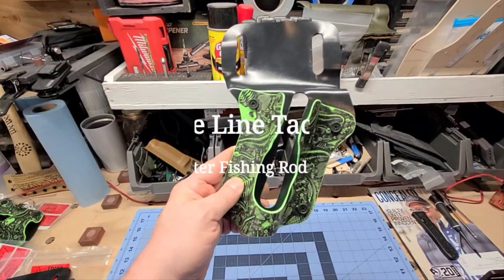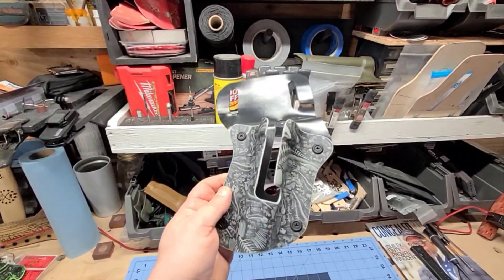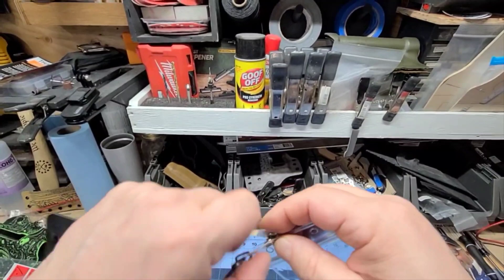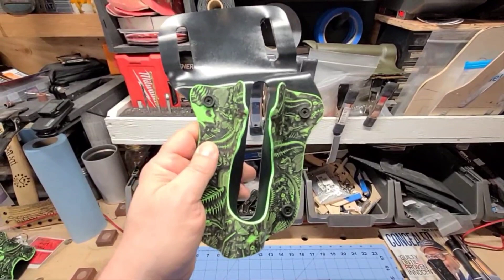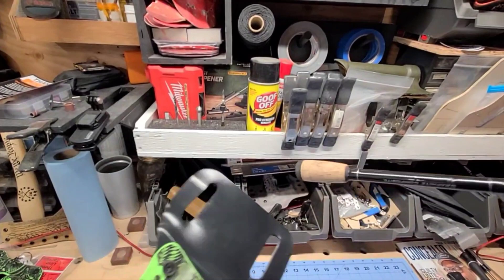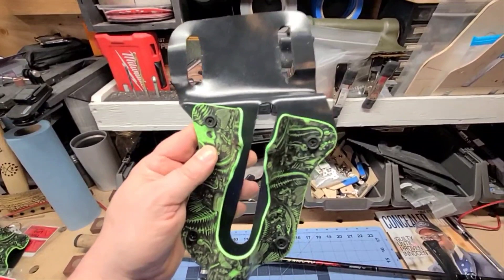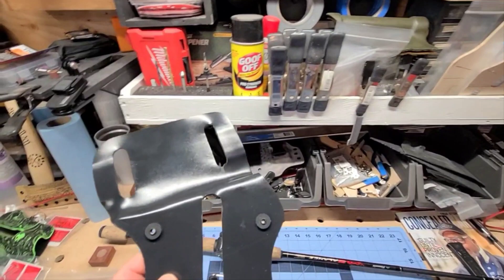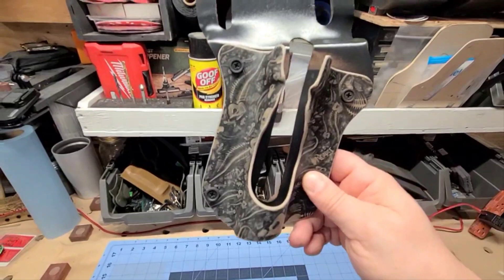The Bait Caster Fishing Rod Holster. Specifically designed for the bait caster rod and reel!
Introducing our latest innovation in our line of fishing rod holsters... The Bait Caster!

This is the only fishing rod holster on the market SPECIFICALLY designed to holster the Bait Caster rod and reel.

Made from the same high-quality materials and craftsmanship found in our Gen 1 and Gen 2 fishing rod holsters.

Hand crafted quality, American sourced materials, and proudly made in the U.S.A